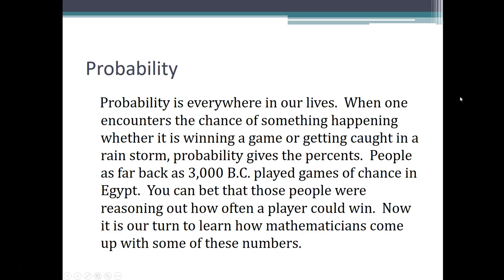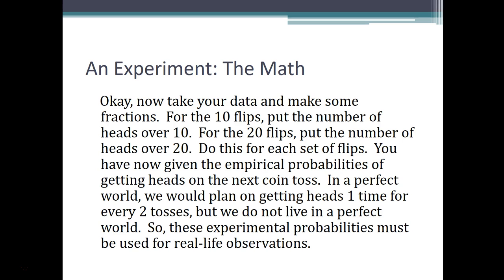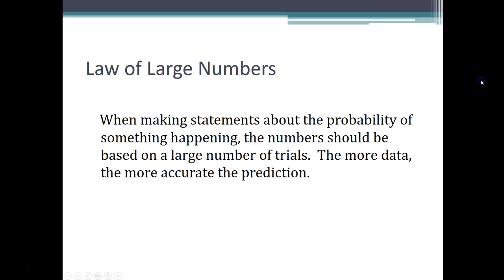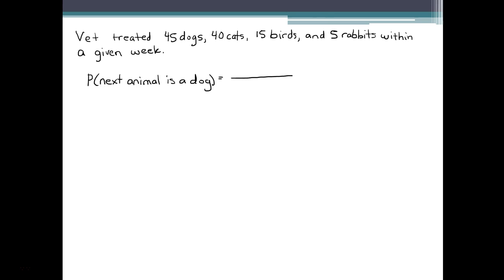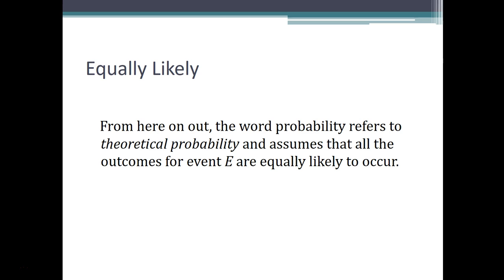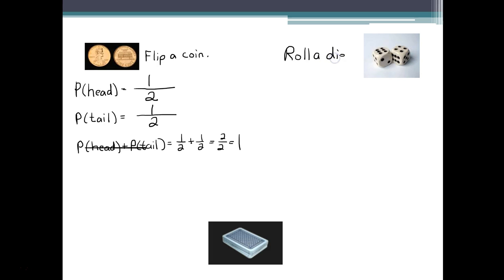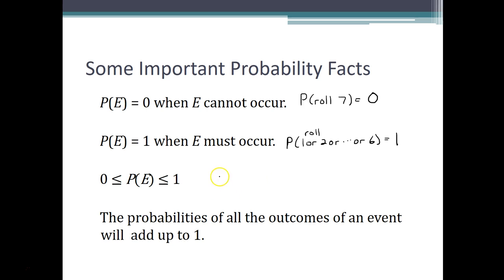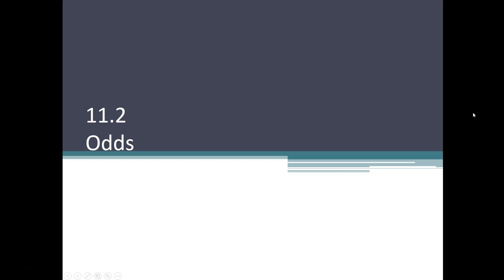11 1 Empirical and Theoretical Probability